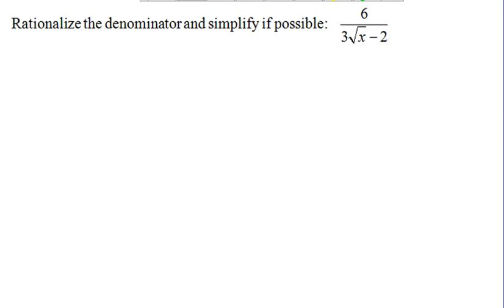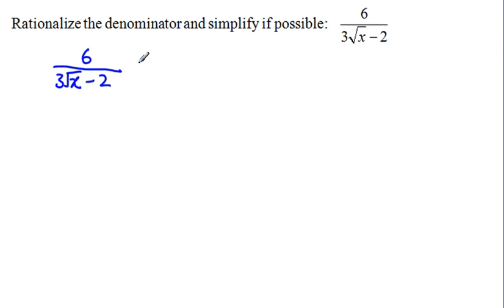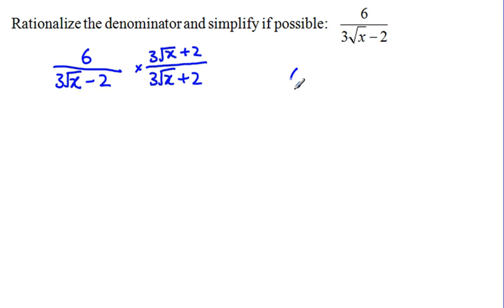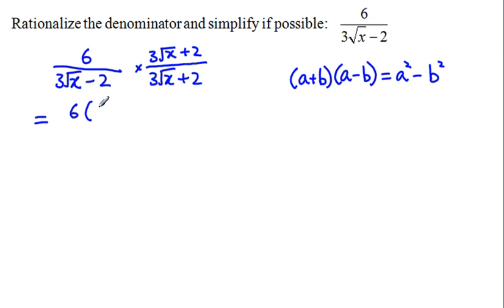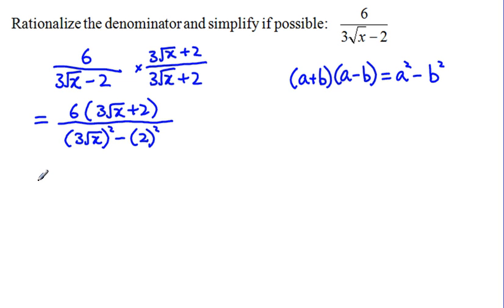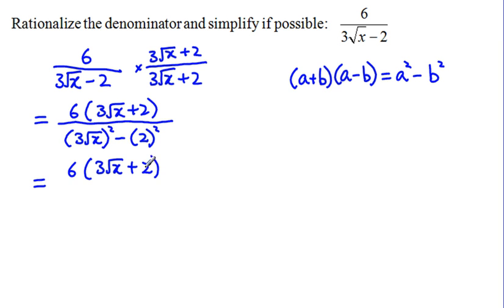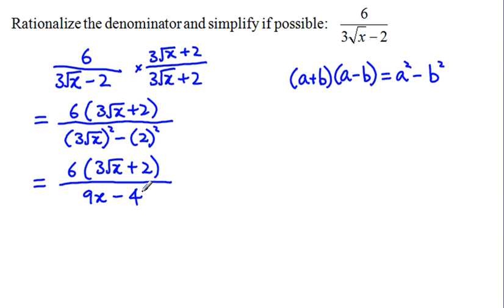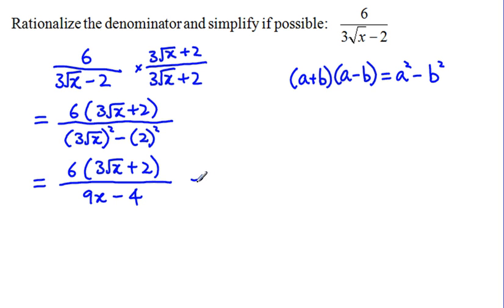MA 119 Final Revew 31 Rationalize the Denominator